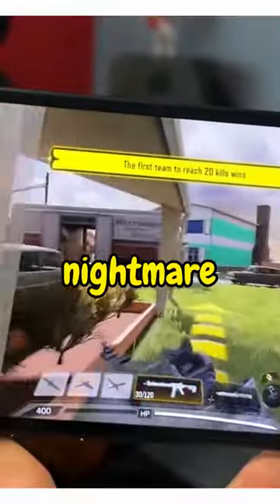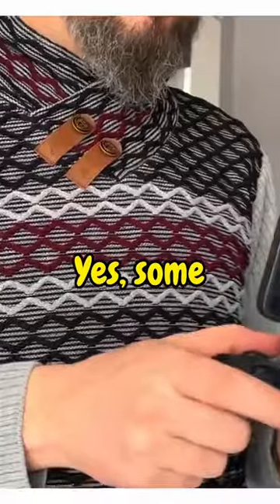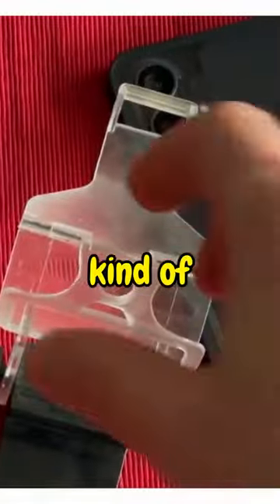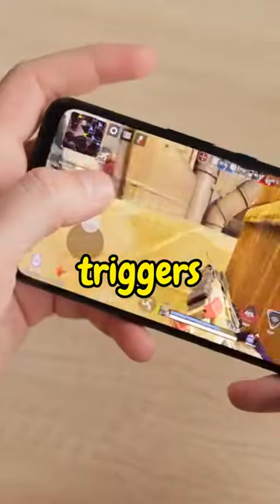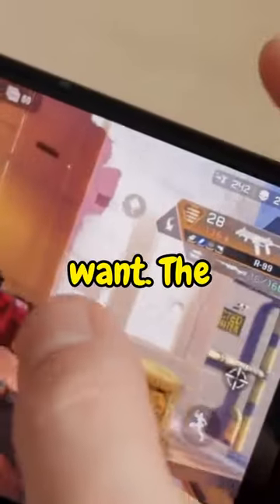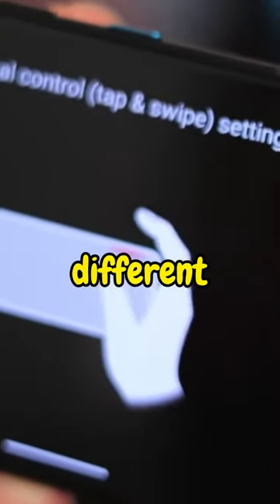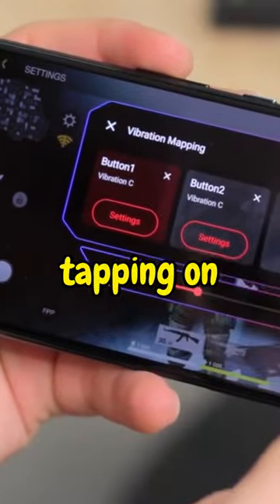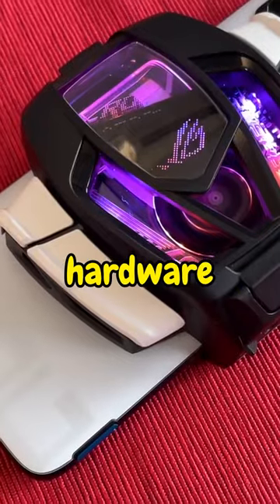Unlocking the Potential of Mobile Gaming with the ASUS ROG Phone 7